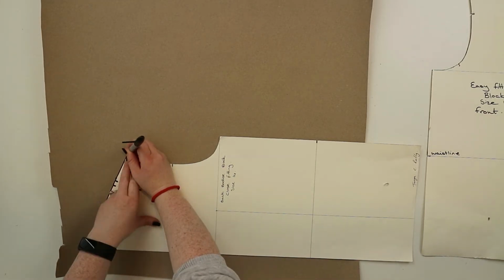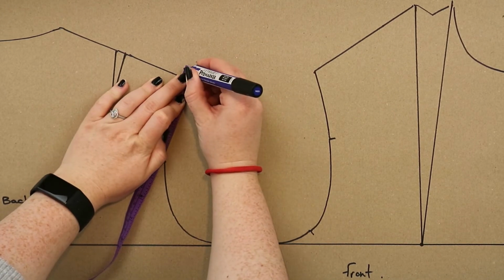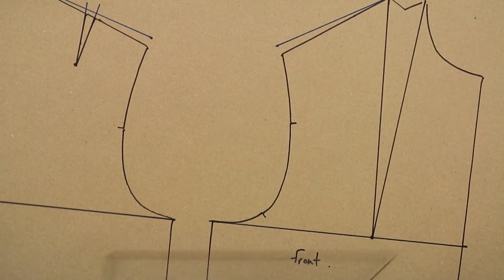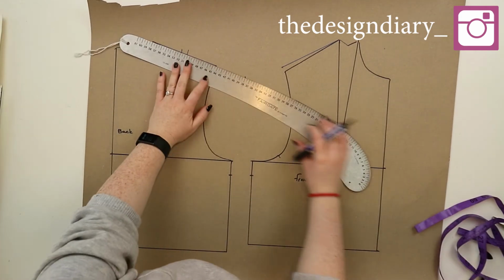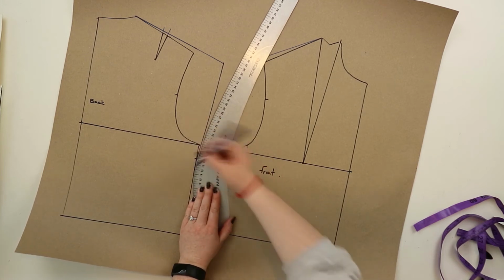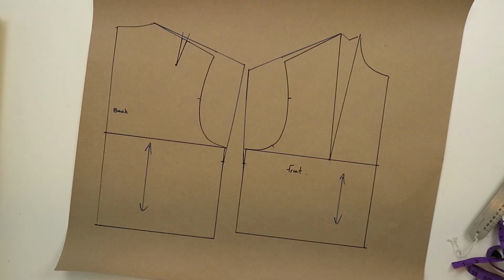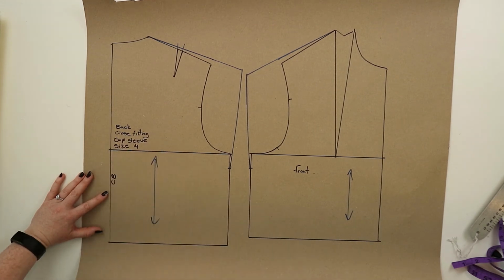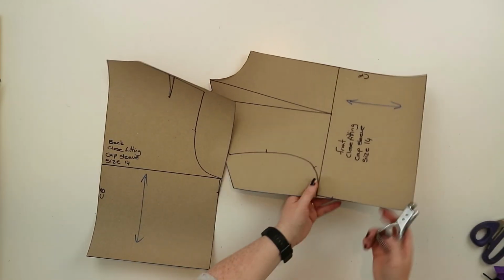Cap Sleeve Top Pattern | Pattern Cutting | Fashion Design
Hey guys! In this video I will show you how to draft a pattern for an extended shoulder cap sleeve top, it is so quick and easy and perfect for beginners, all you need is a bodice pattern, I will link one below!